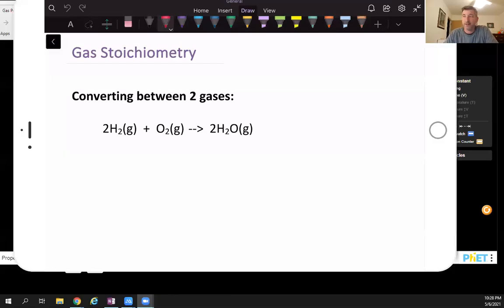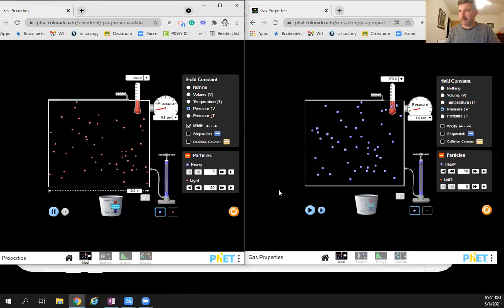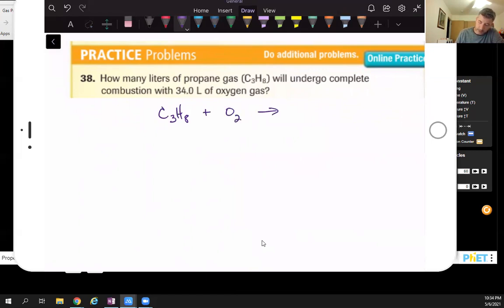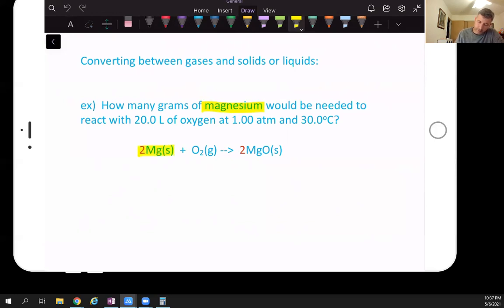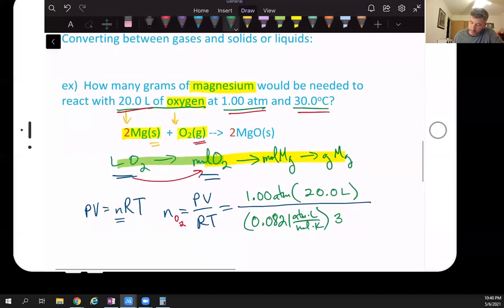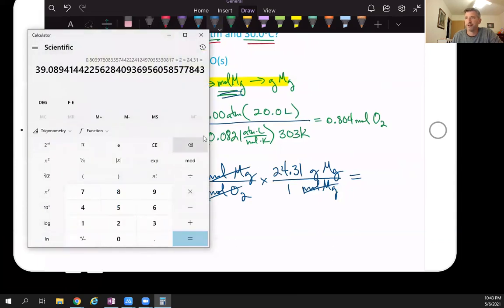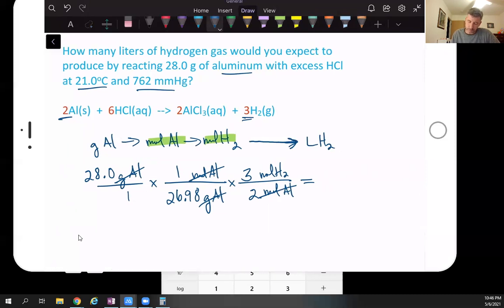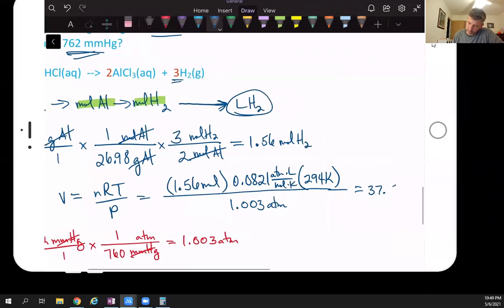Gas Stoichiometry - Gen. Chem.